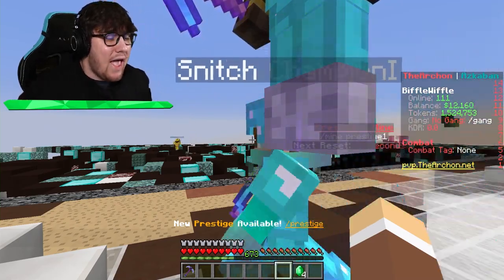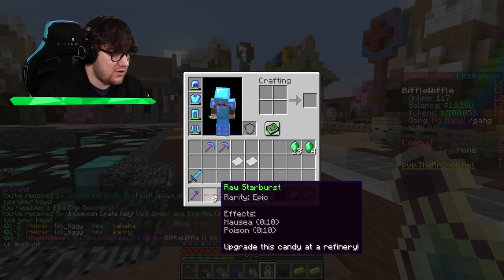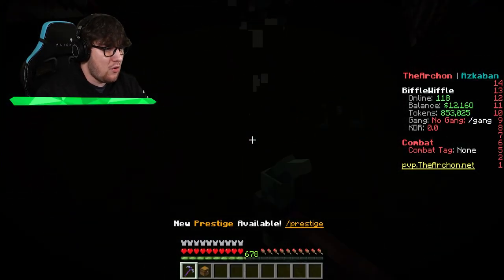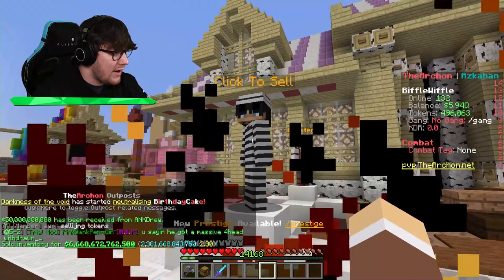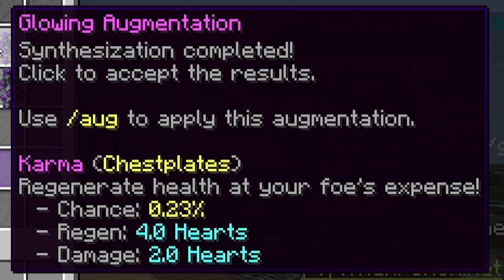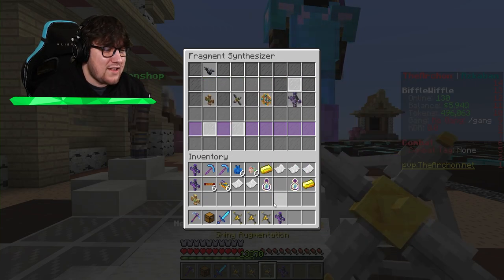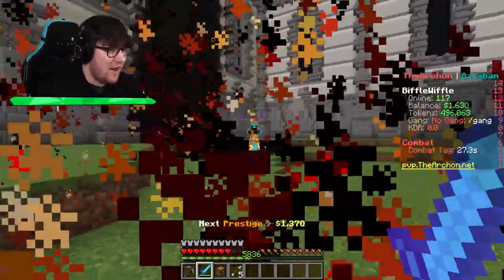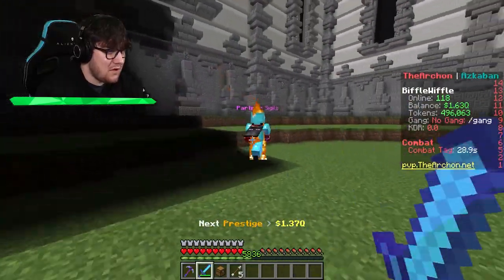GRAPPLING ARMOR is BROKEN (Minecraft)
Today we make Grappling Armor in Minecraft! (Overpowered)

💎 Server IP: Biffle.archonhq.net
💎 Free Rank: https//shop.thearchon.net/
💎 Code: BIFFLE

👍 Friends!